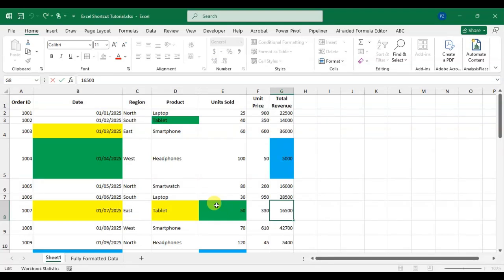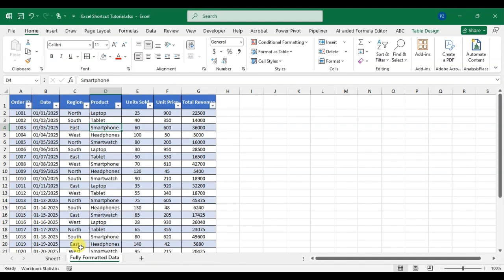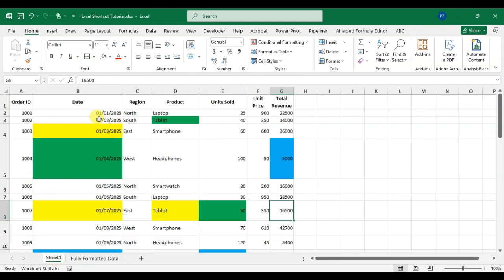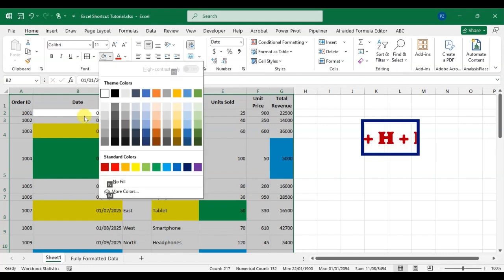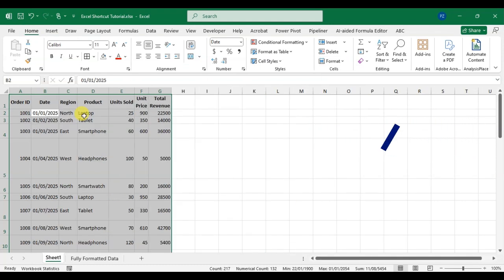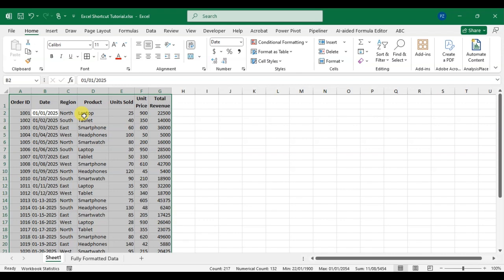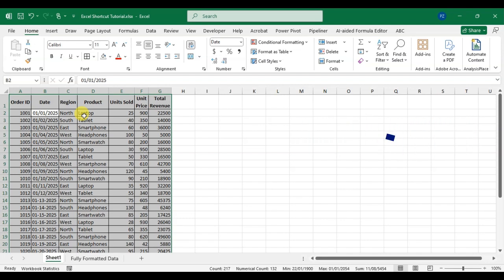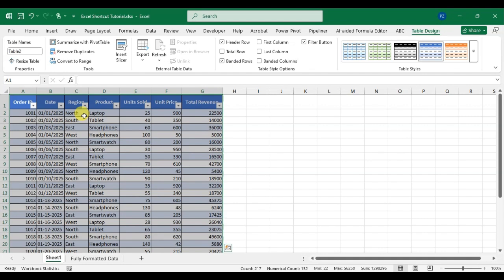How To Fully Formatted Data In Excel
How To Fully Formatted Data In Excel, select the entire data use the shortcut key Ctrl A and use the second shortcut key Alt H to remove colors you can see the all color is remove press the third shortcut key alt H O I to auto column width okay then press the fourth shortcut key alt H O A to auto row height okay then next fifth shortcut key to border alt ha to border full data then paste the control d convert this data in table and that's it your data is fully formatted okay